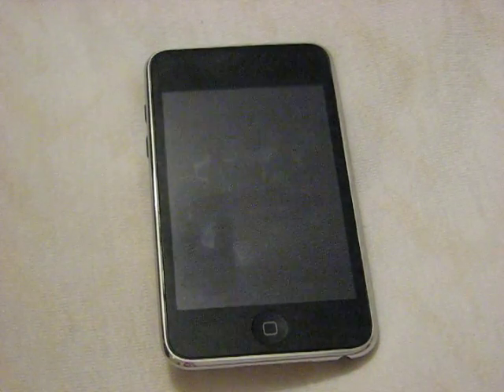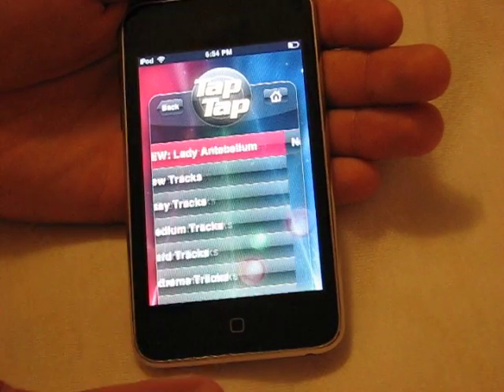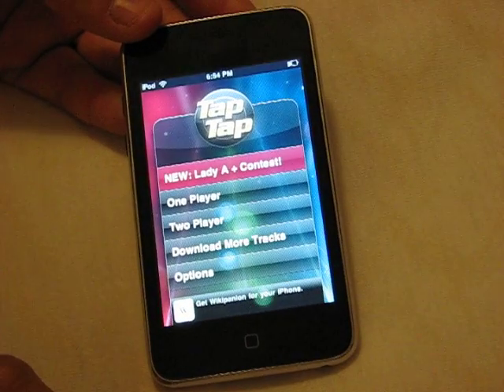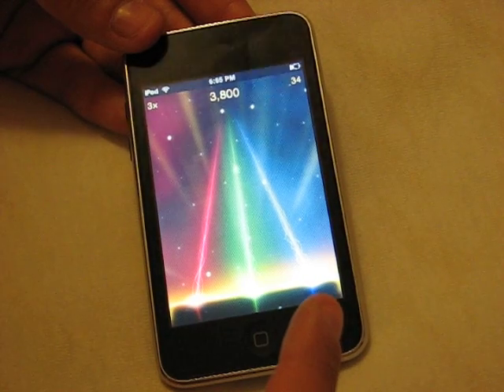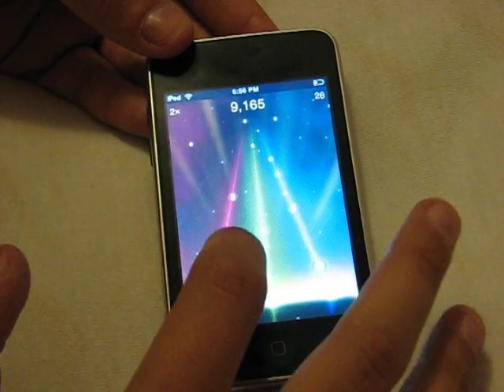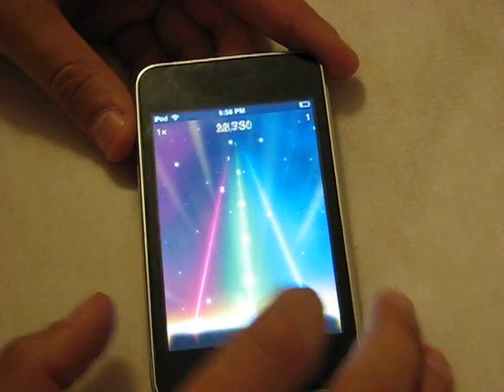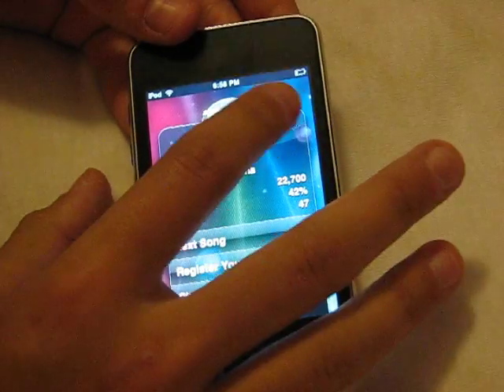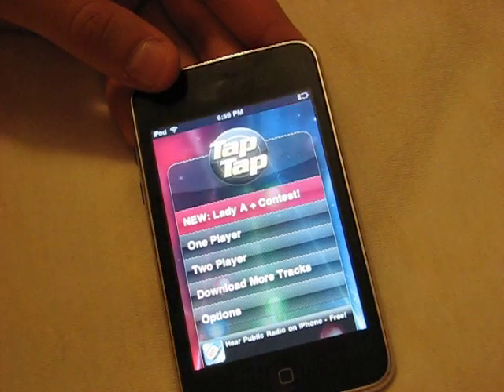Tap Tap Revenge Application Review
This is by request...

An in-depth review of the FREE application called Tap Tap Revenge.